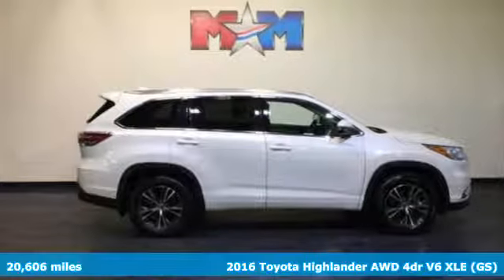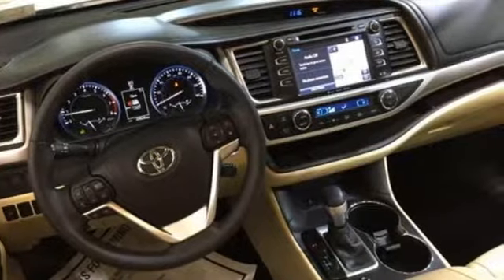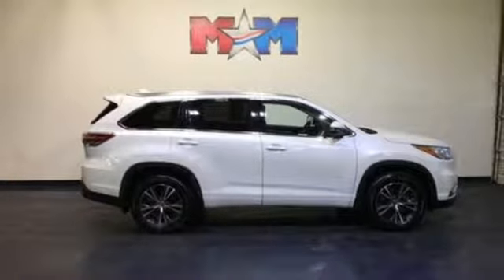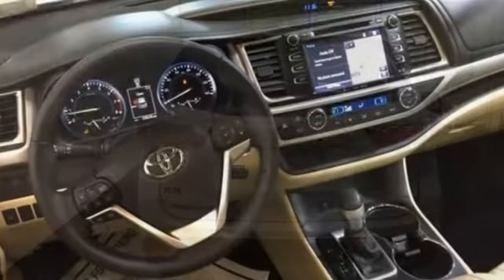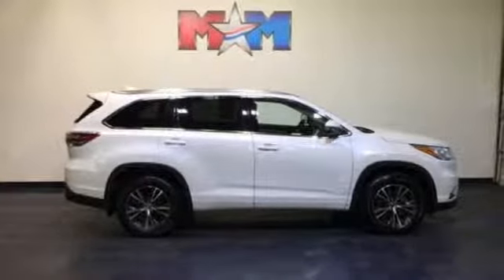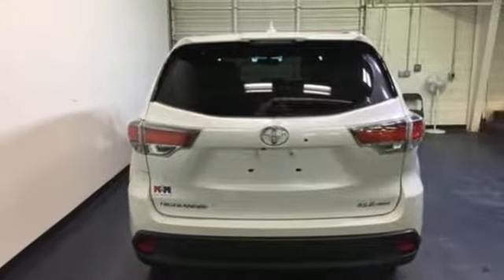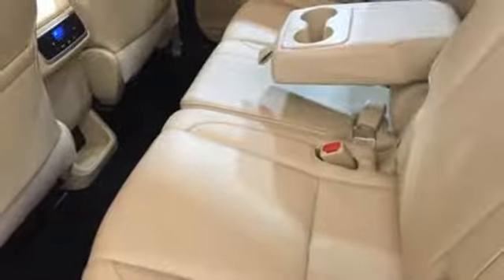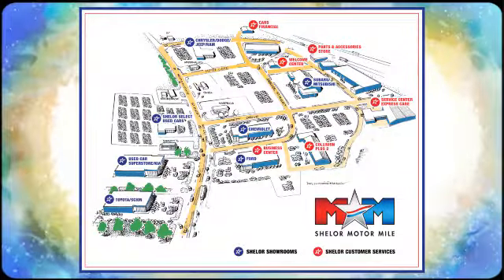Certified 2016 Toyota Highlander Christiansburg VA Blacksburg, VA TY180372A - SOLD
Year: 2016
Make: Toyota
Model: Highlander
Trim: AWD 4dr V6 XLE
Engine: 3.5L V6 Cylinder Engine
Transmission: AUTOMATIC
Color: Blizzard Pearl
Interior: Almond
Mileage: 20606
Stock #: TY180372A
VIN: 5TDJKRFHXGS236274
Toyota Certified, CARFAX 1-Owner, Very Nice, GREAT MILES 20,606! PRICED TO MOVE $900 below NADA Retail!, EPA 24 MPG Hwy/18 MPG City! Sunroof, NAV, Heated Leather Seats, 3rd Row Seat, Rear Air, Power Liftgate, Alloy Wheels AND MORE!br /br /PURCHASE WITH CONFIDENCEbr /AutoCheck One Owner 12-Month/12,000-Mile Limited Comprehensive Warranty, 7 Year/100,000 Mile Limited Powertrain Warranty from date of original purchase, 160-Point Inspection and Reconditioning, 1 Year of Roadside Assistance, Vehicle History Report br /br /A GREAT TIME TO BUYbr /This Highlander is priced $900 below NADA Retail. br /br /KEY FEATURES INCLUDEbr /Leather Seats, Third Row Seat, Navigation, Sunroof, All Wheel Drive, Power Liftgate, Rear Air, Heated Driver Seat, Back-Up Camera, iPod/MP3 Input, Bluetooth, CD Player, Aluminum Wheels, Keyless Start, Dual Zone A/C Rear Spoiler, MP3 Player, Satellite Radio, Remote Trunk Release, Privacy Glass. Toyota XLE with Blizzard Pearl exterior and Almond interior features a V6 Cylinder Engine with 270 HP at 6200 RPM*. br /br /EXPERTS RAVEbr /The meaty three-spoke steering wheel is precise, and if you drive quickly around a tight turn, the Highlander remains secure, with a decent amount of grip. -Edmunds.com. Great Gas Mileage: 24 MPG Hwy. br /br /WHY BUY FROM USbr /At Shelor Motor Mile we have a price and payment to fit any budget. Our big selection means even bigger savings! Need extra spending money? Shelor wants your vehicle, and we're paying top dollar! br /br /Pricing analysis performed on 1/31/2018. Horsepower calculations based on trim engine configuration. Fuel economy calculations based on original manufacturer data for trim engine configuration. Please confirm the accuracy of the included equipment by calling us prior to purchase. br /